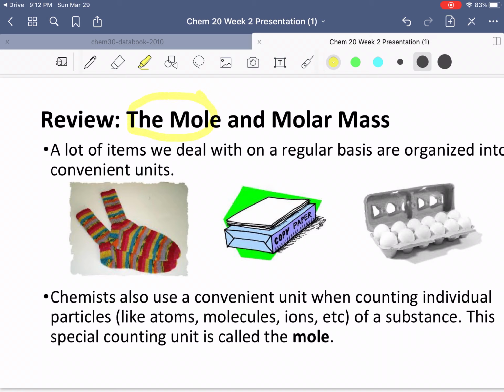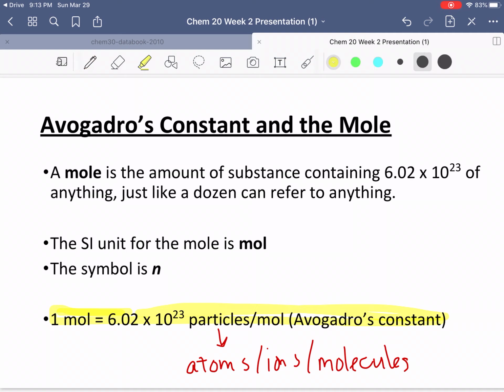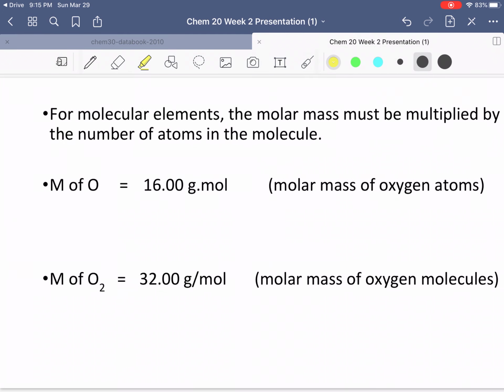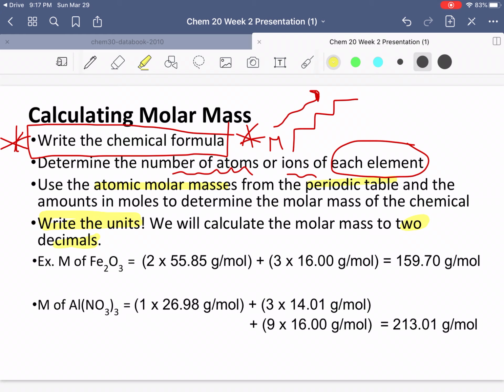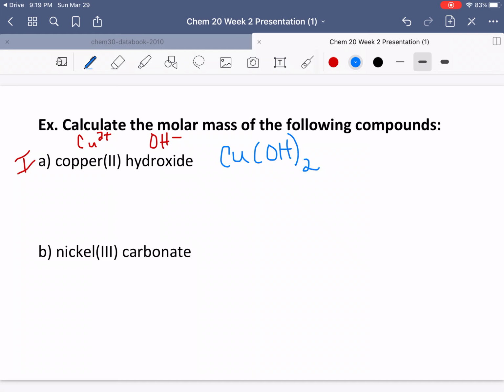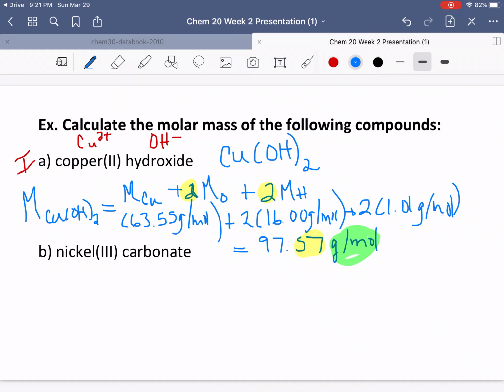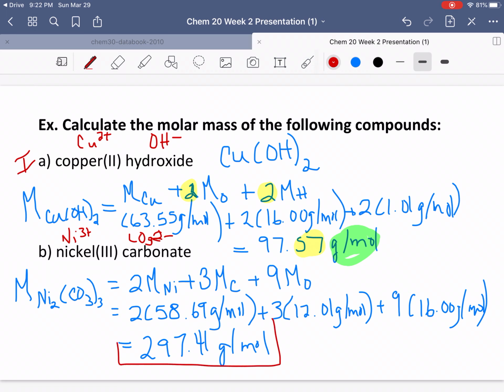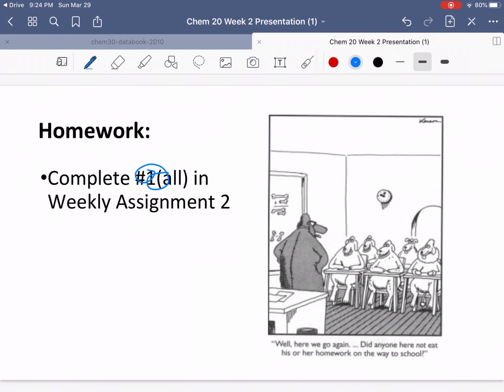Chem 20 Week 2 Podcast #1